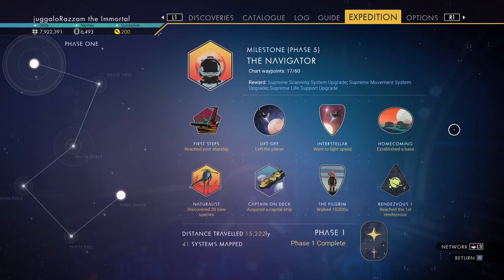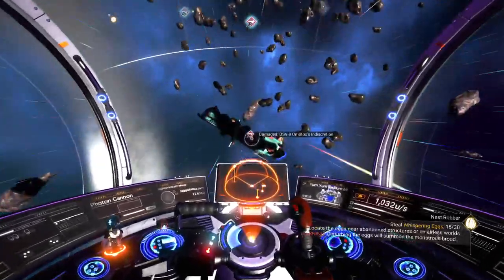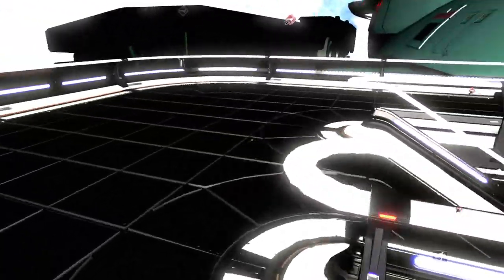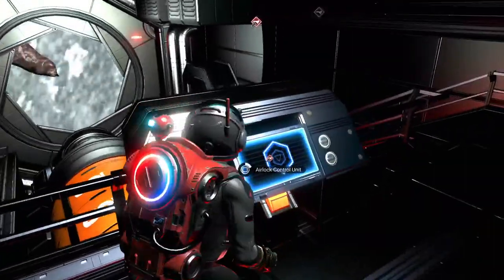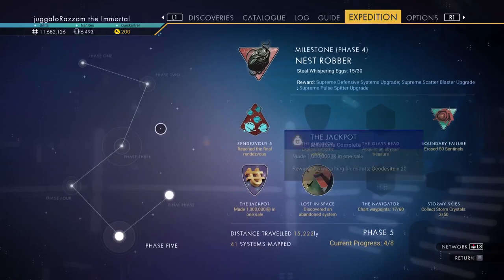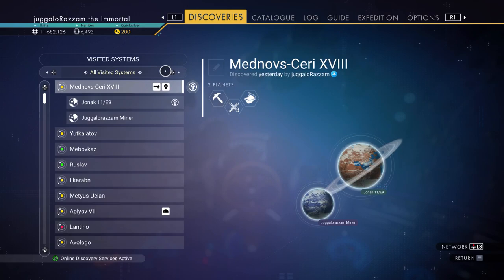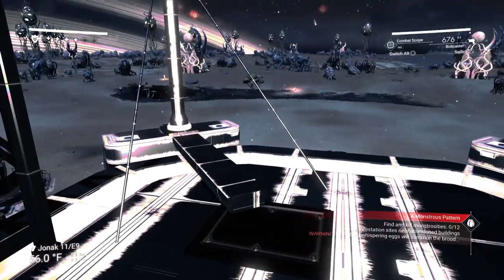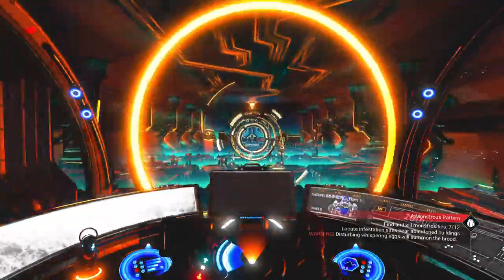PT14 - PS5 No Man's Sky: Expedition